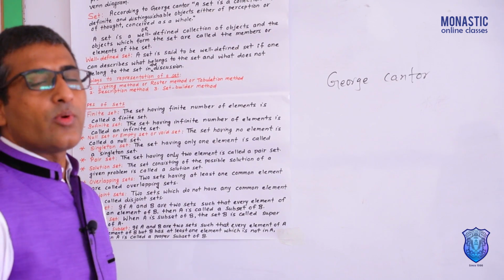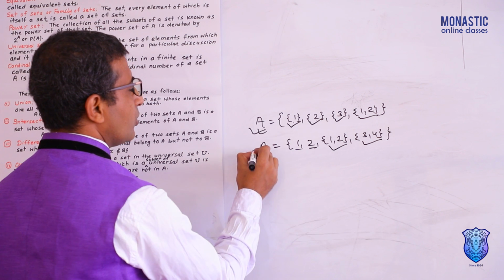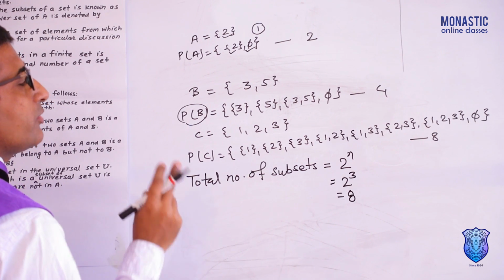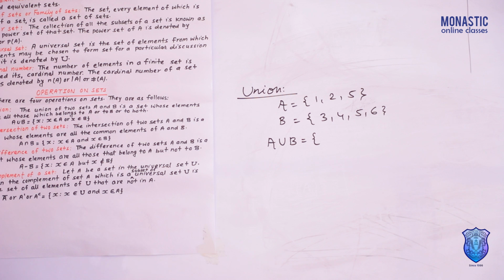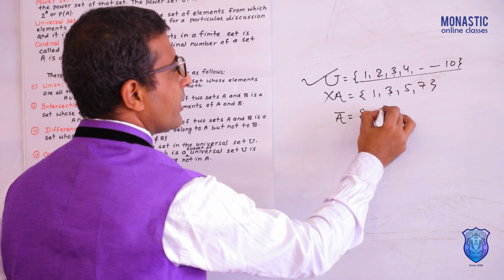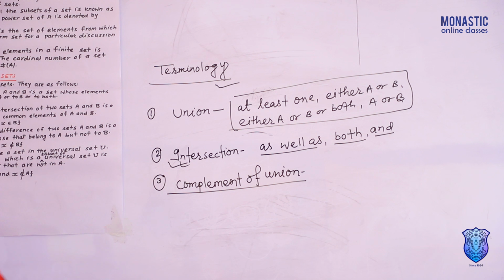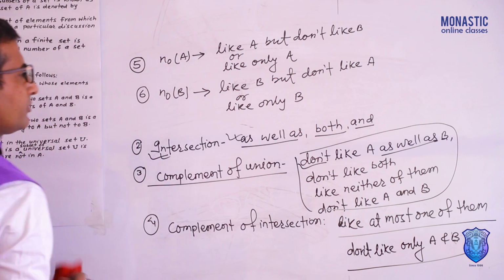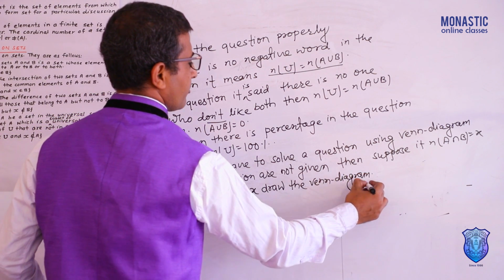Class 9 Maths Sets part 2 By Shailendra Sir | Monastic Online Classes